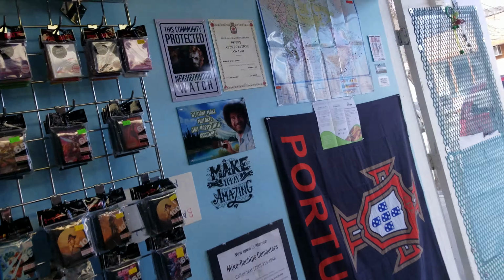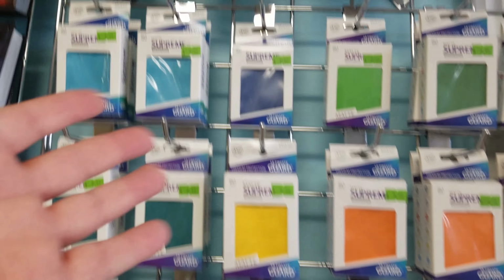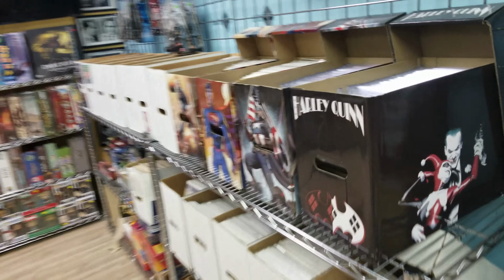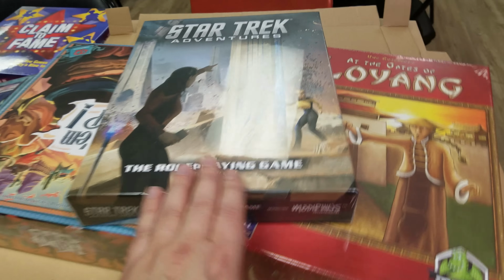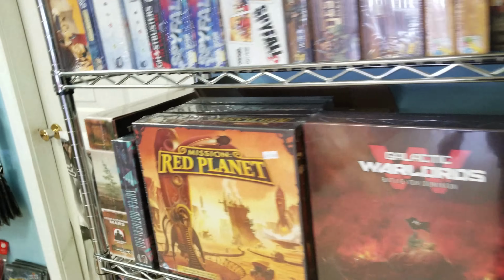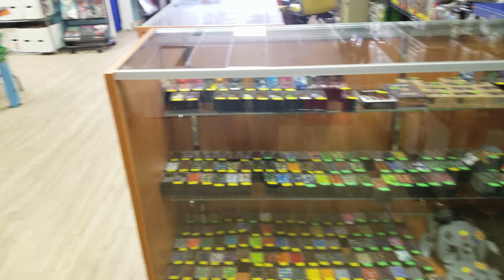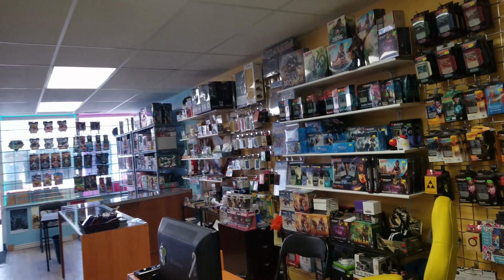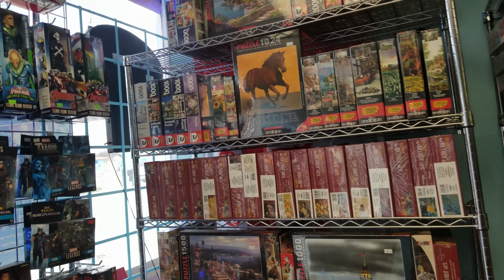HOW I MAKE MONEY in DYING RETAIL in 2019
I was accused of Being on Welfare because my wife is a Full time stay at Home Mom ~
So I will explain how I Make money in 2019 - with a Brick and Mortar Retail SHOP !